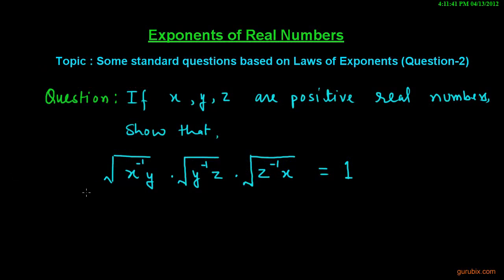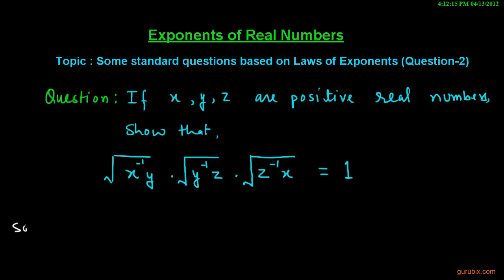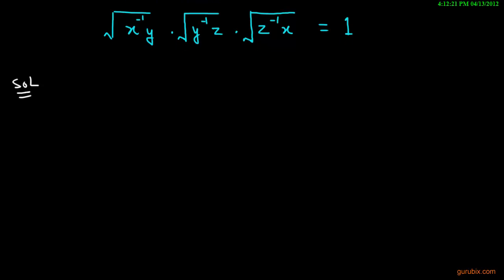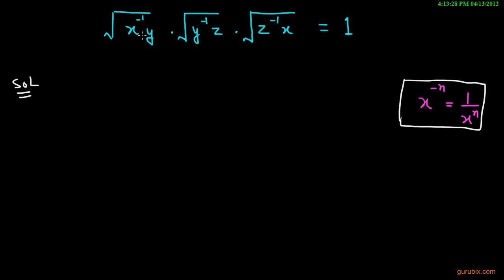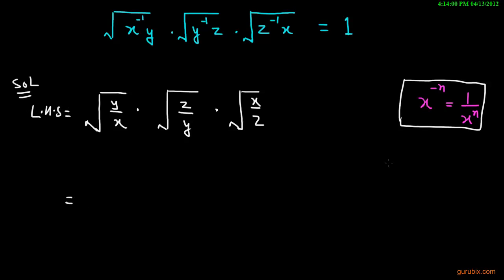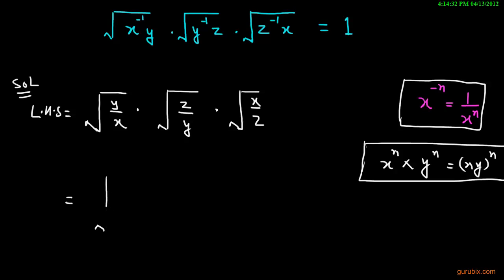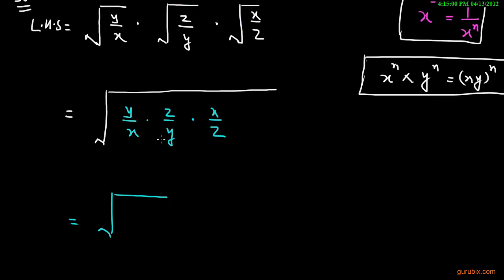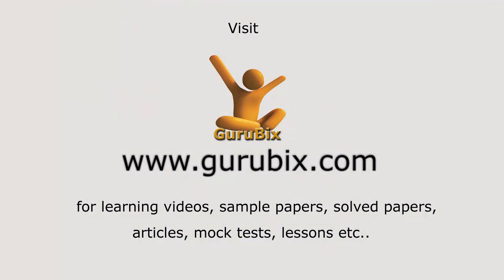Some standard questions based on Laws of Exponents(Question-2) | Exponents of Real Numbers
In this video, we have studied some standard questions based on the laws of exponents with examples. The exponent of a number says how many times to use the number in a multiplication.